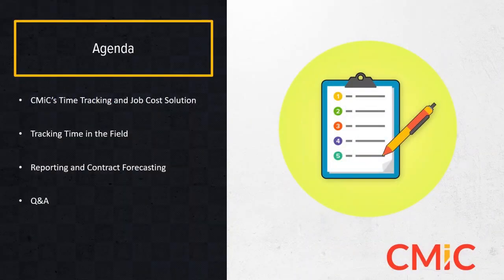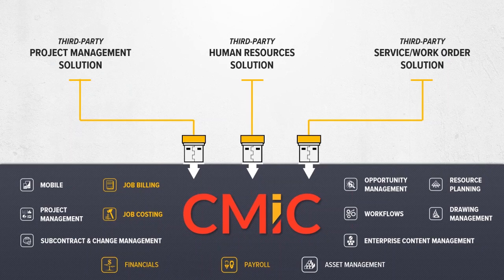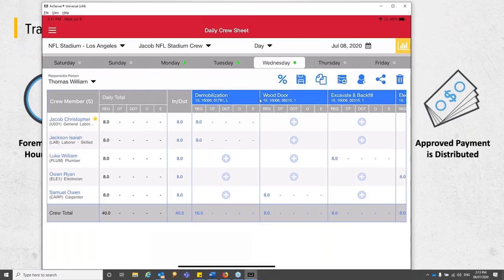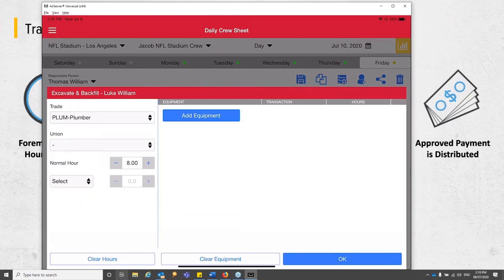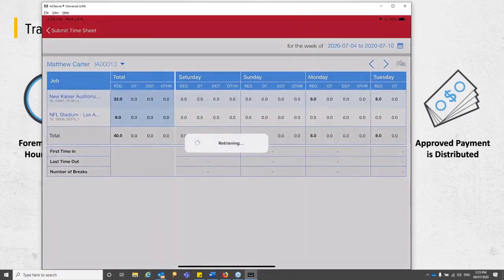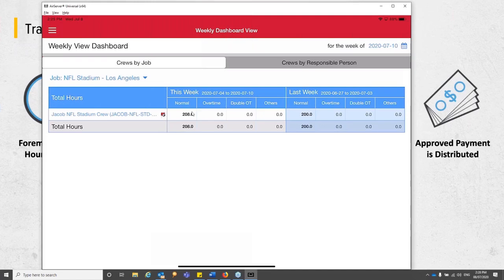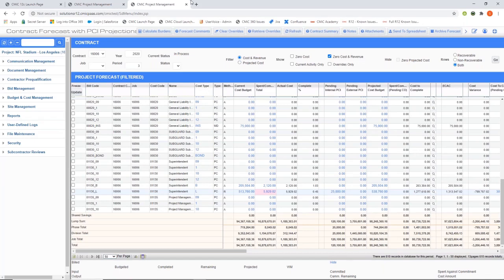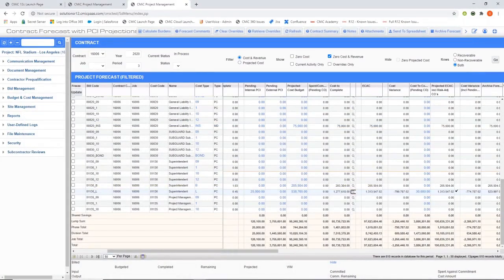How well do you understand your project labor costs?